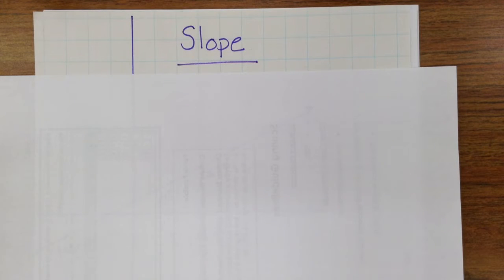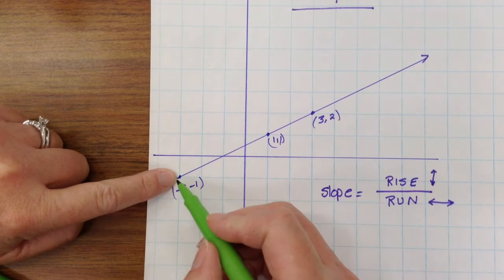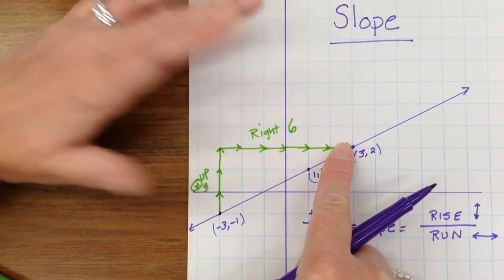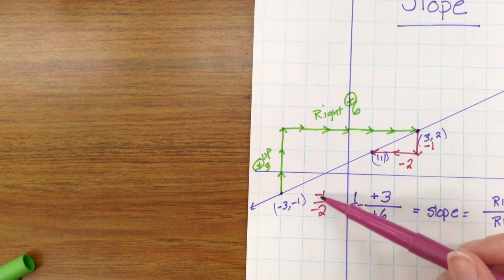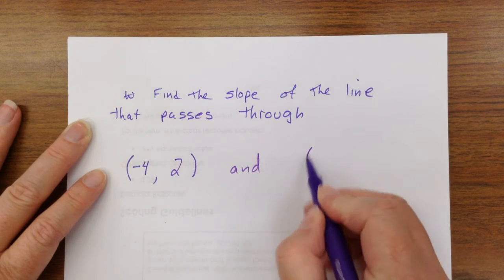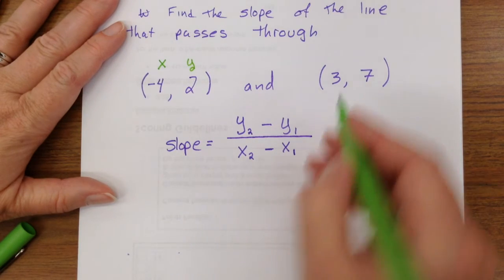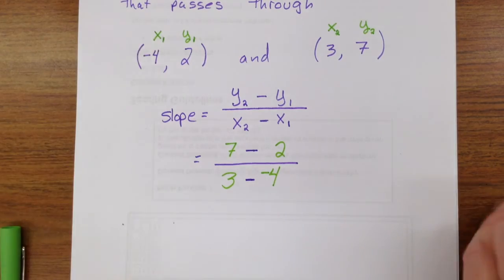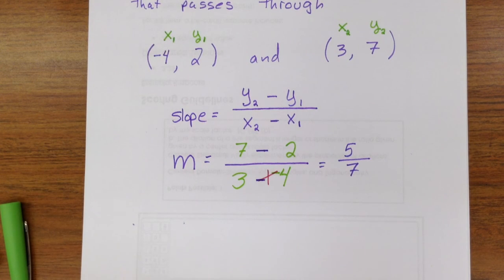Slope of a line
Slope as rise/run and the slope formula